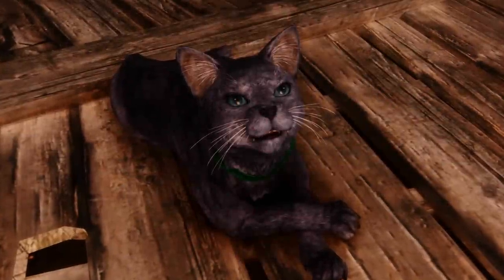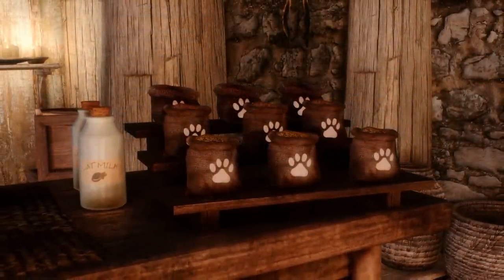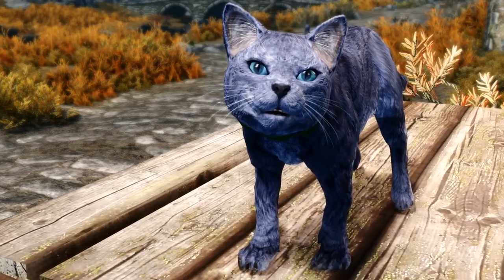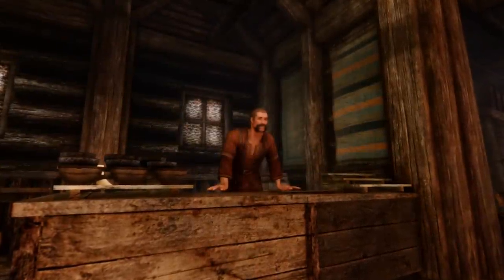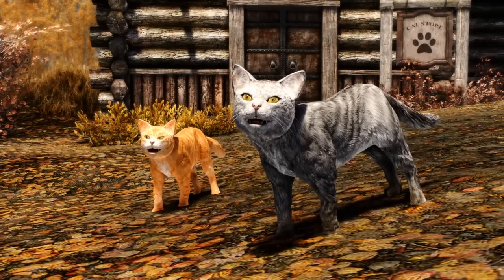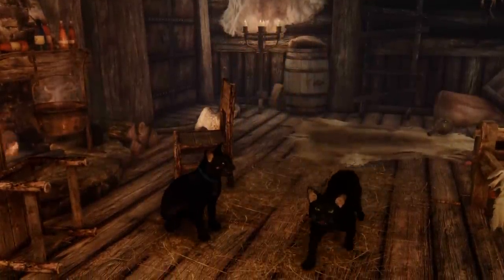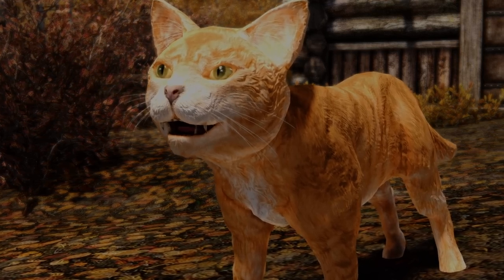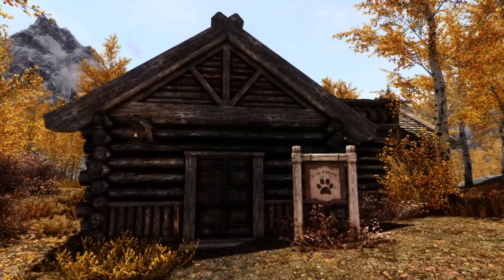Become a Crazy Cat Person | Skyrim Mods: A Cat's Life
Have you ever wanted to adopt a dozen cats in Skyrim? Look no further!

Upload Schedule:
TUESDAY & FRIDAY: Oblivion Modded Playthrough
SATURDAY & SUNDAY: Skyrim Mods

Streaming Schedule:
Tuesdays at 6pm EST
Thursdays and Fridays at 2PM EST